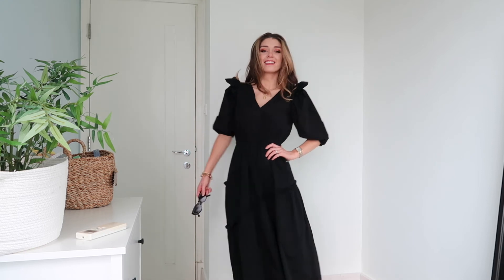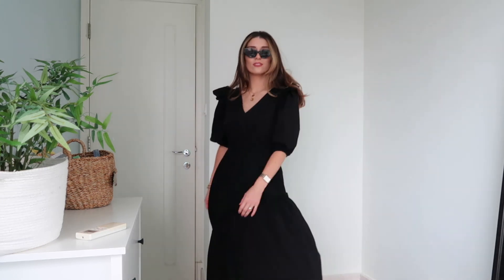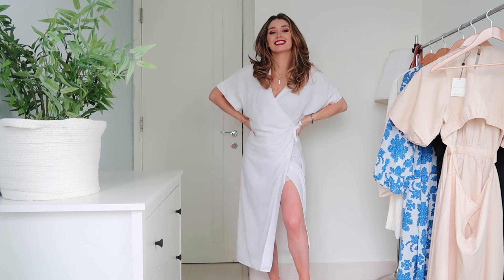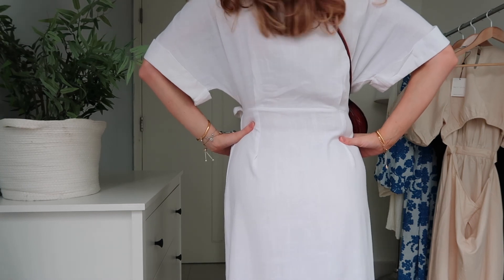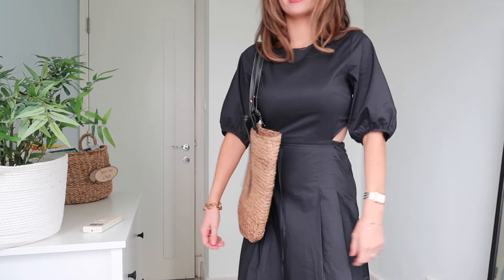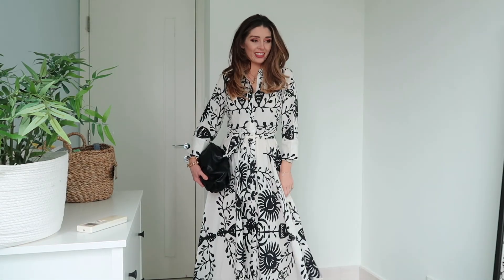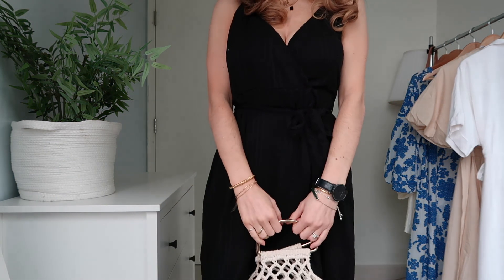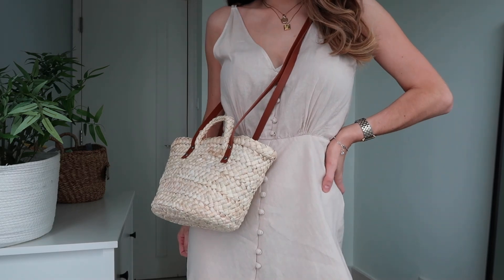HIGH STREET SUMMER DRESSES // Zara, Topshop, Asos, &Other Stories, New look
For this video I have chosen 8 of my current favourite dresses from the high street. I hope you enjoy and find something you like.

Dress 4 - Asos (sold out)

Dress 5 - & Other Stories (Sold out)